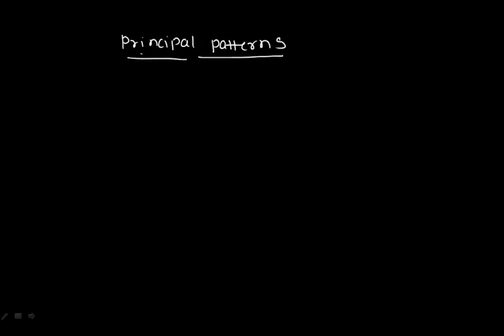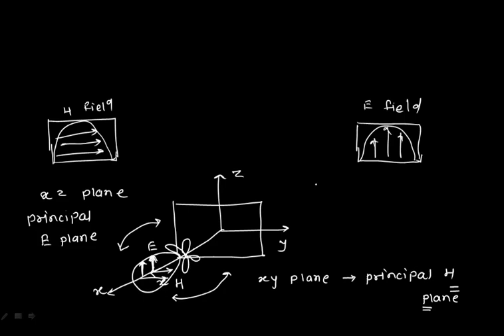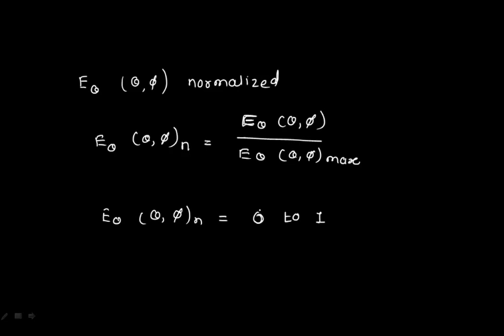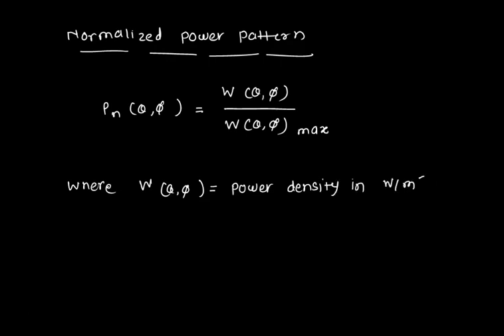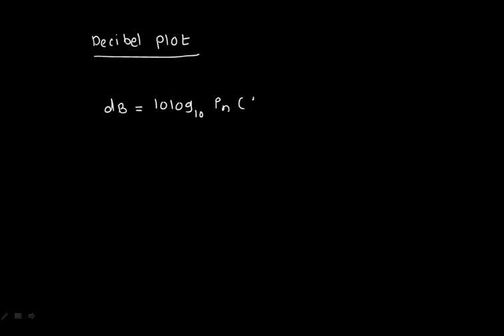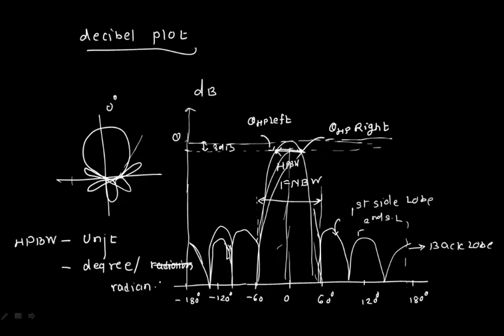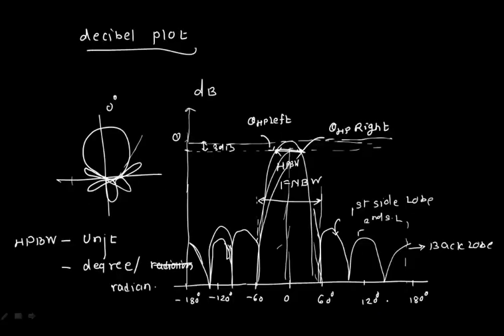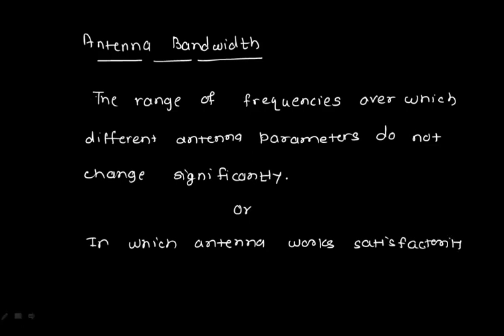Principal patterns, Plots, HPBW, FNBW, SLL, Front ot back ratio and bandwidth of antenna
This video lecture deals with Principal patterns, Plots, HPBW, FNBW, SLL, Front ot back ratio and bandwidth of antenna.